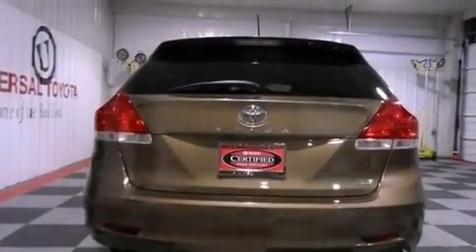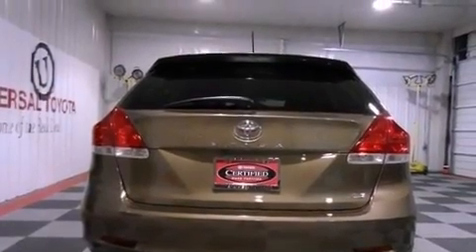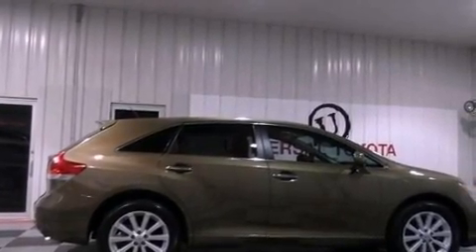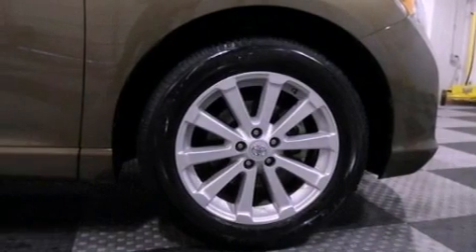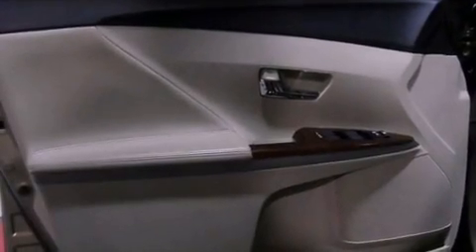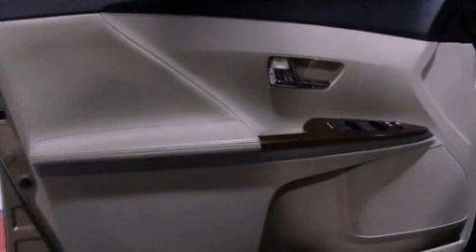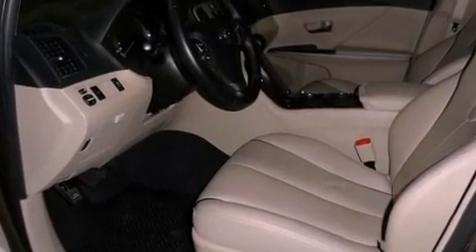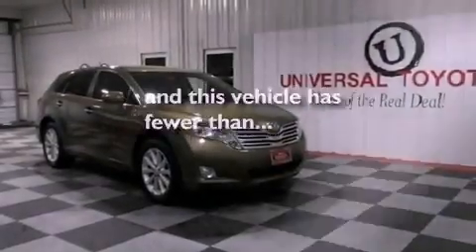Used 2012 Toyota Venza San Antonio TX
Year : 2012
 Make : Toyota
 Model : Venza
 Engine : Gas I4 2.7L/163
 Trans . : Automatic
 Exterior : Golden Umber Mica
 Miles : 18,202

 Stock : 26400